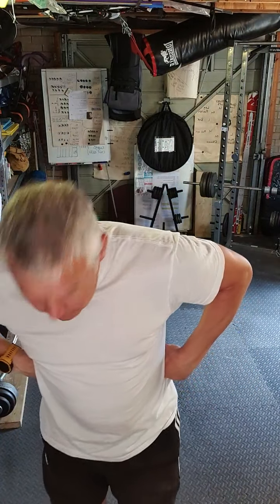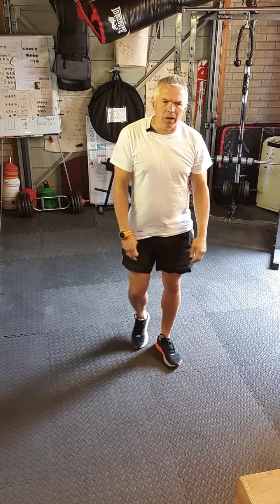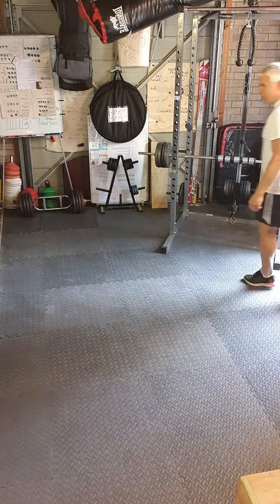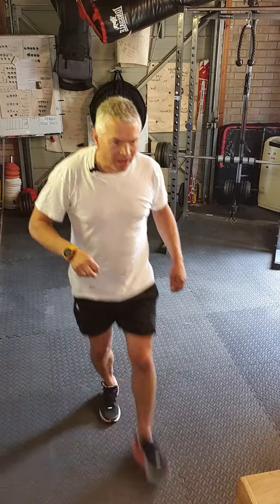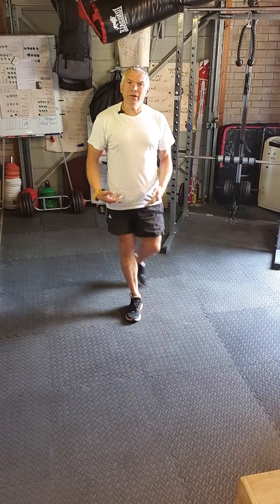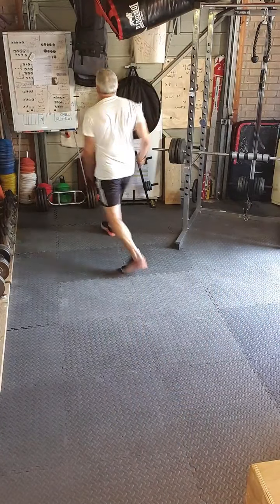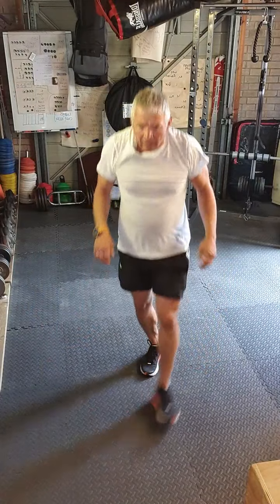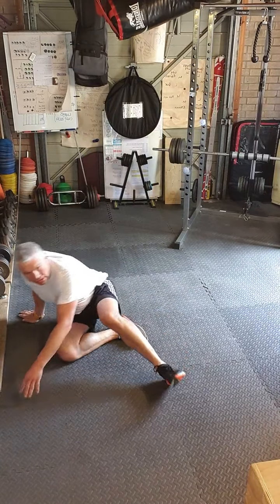Reception-KS1 PE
Gymnastics - different ways of travelling.